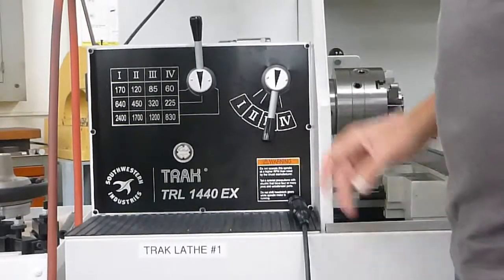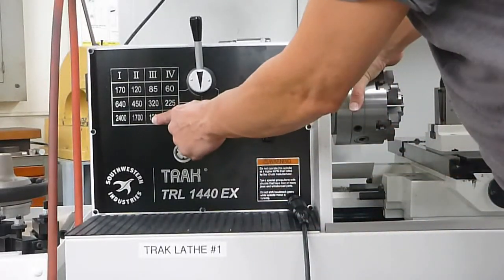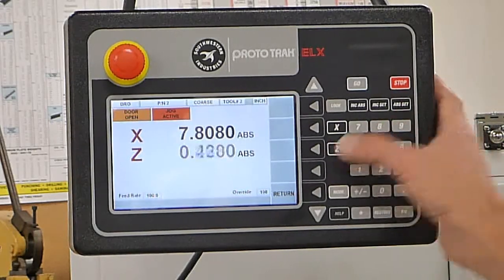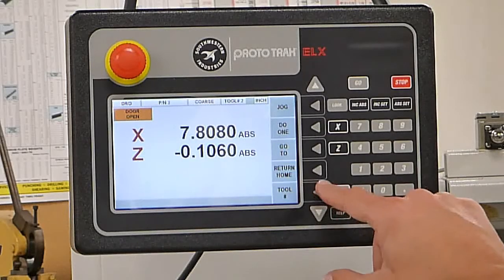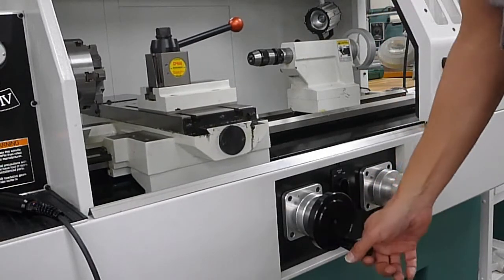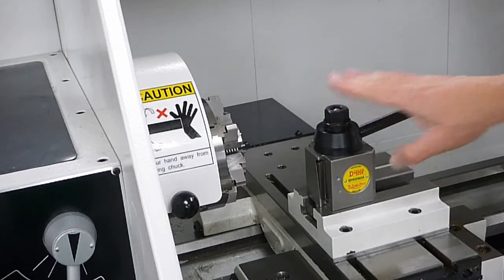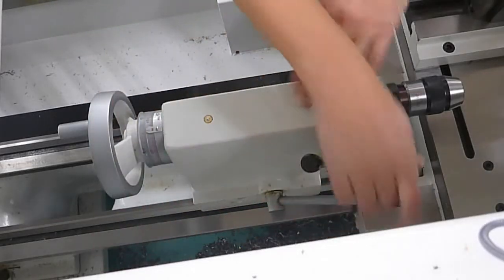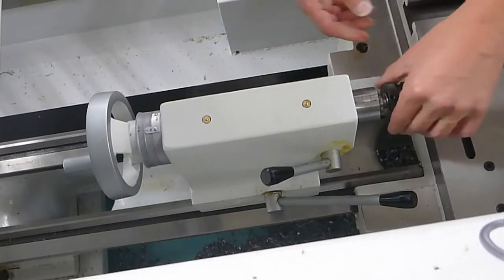TRAK Lathe Basics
Basic operation instructions for the TRAK 1440EX Lathe